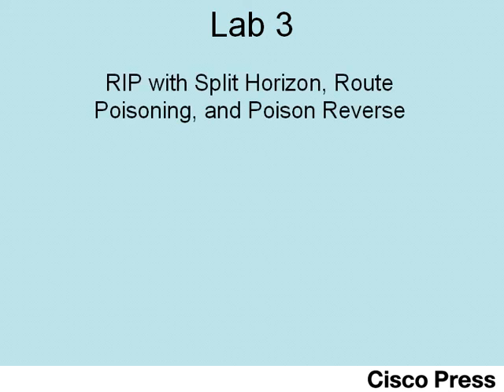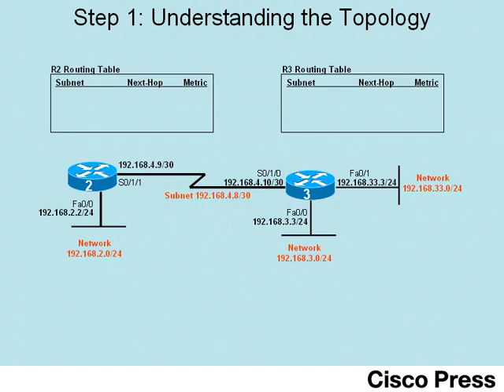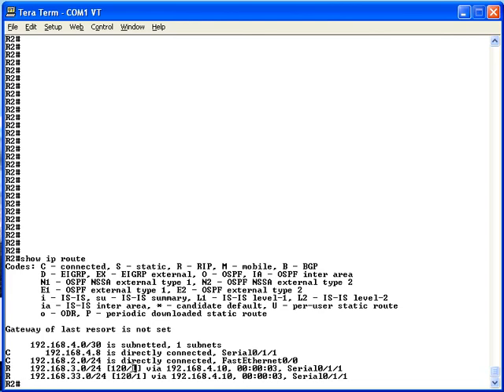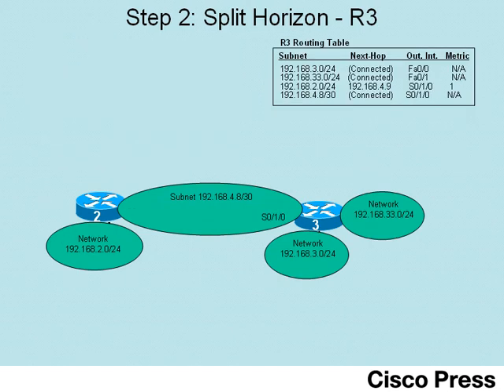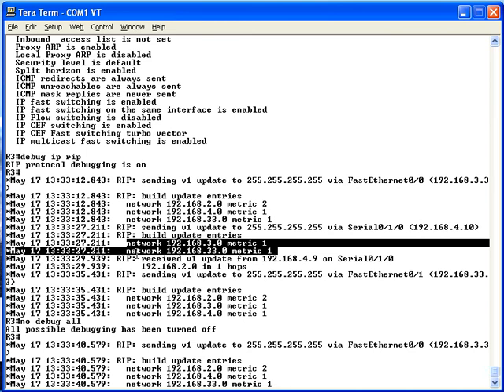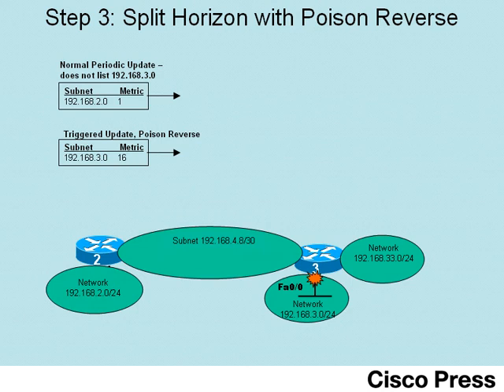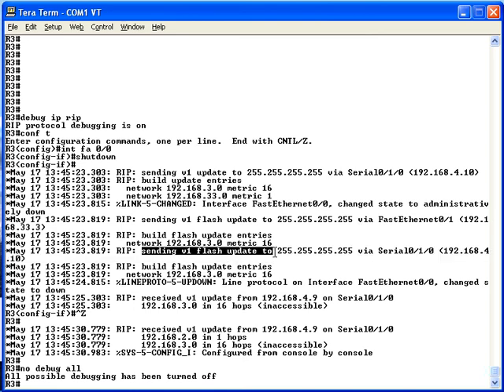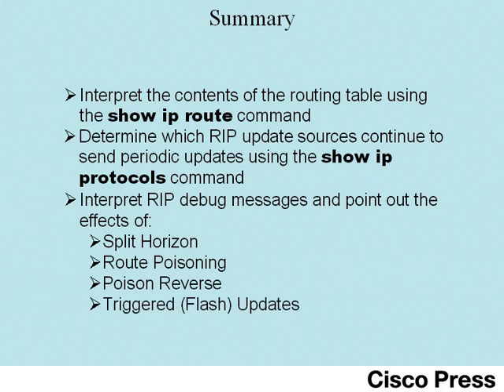ccna 018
CCNA